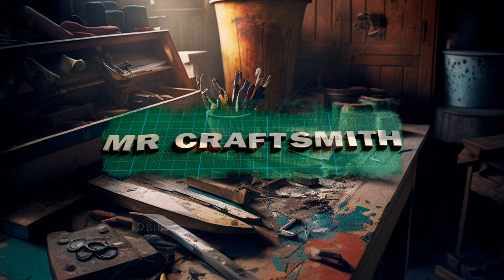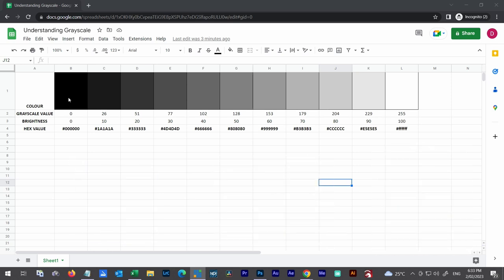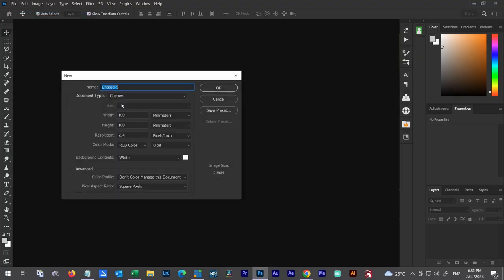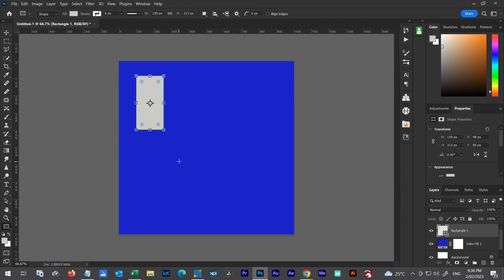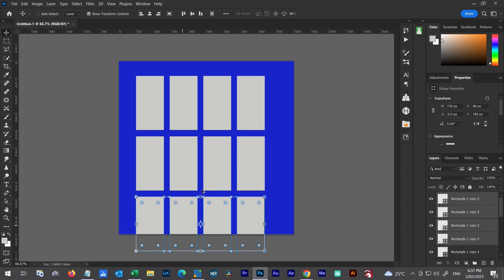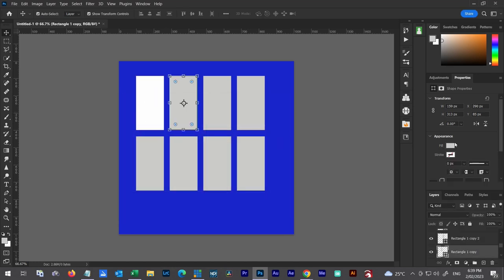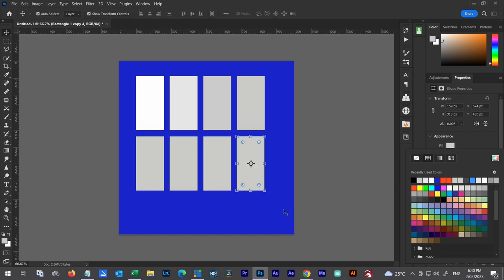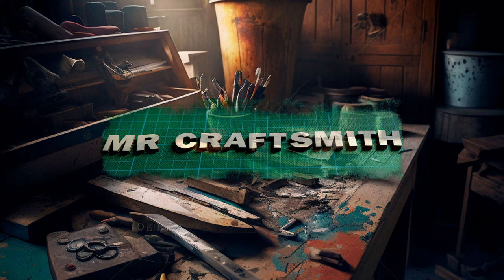Create Your Own Grayscale Test Grid for Diode Laser Photo Engraving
In my video "Photo Engraving on Slate with a Diode Laser" I talk about establishing your laser's dynamic range by using a grayscale test grid. A number of viewers reached out to me about how to create such a test grid.
This is a super quick video to show you how you can do this yourself in any graphics program.
Once you understand the limitations of your laser, the better you will be prepared to create better photo engravings on any material.